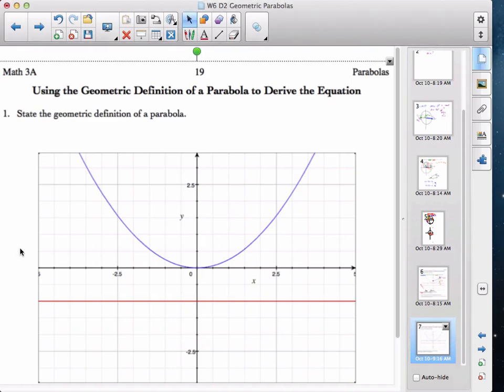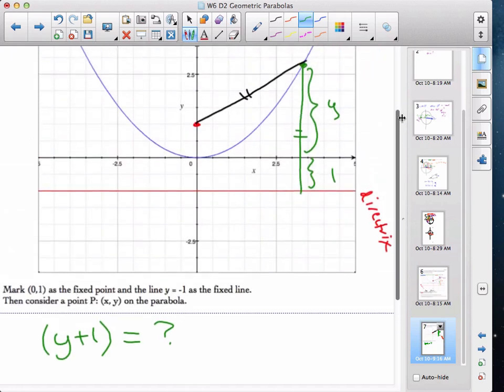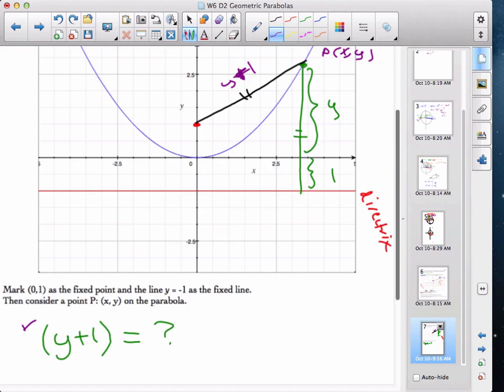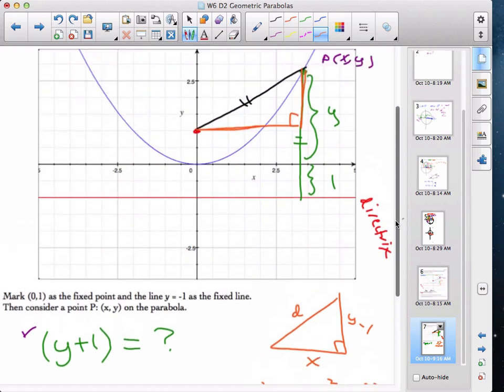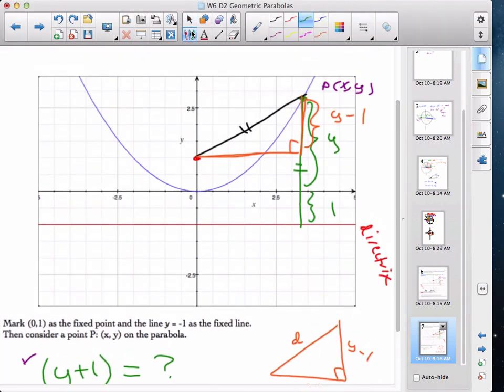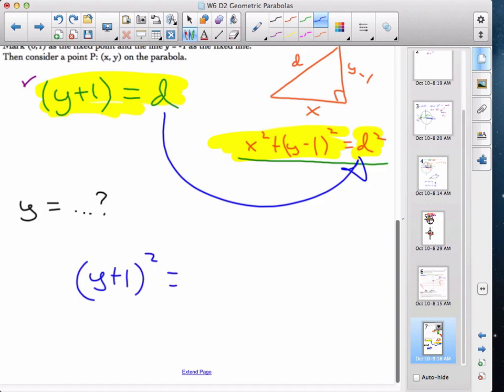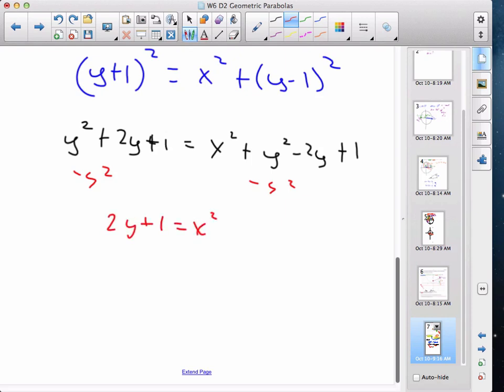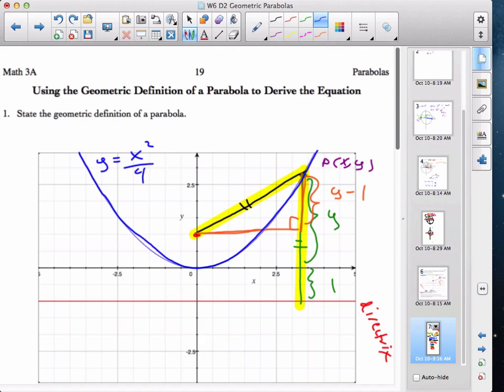Parabola from Point and Line